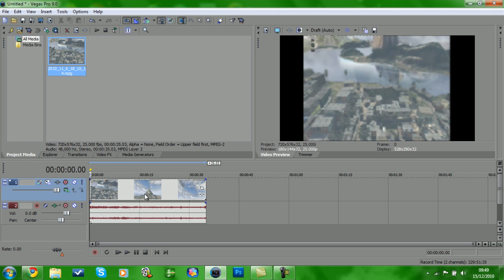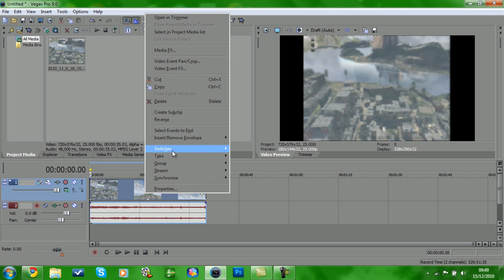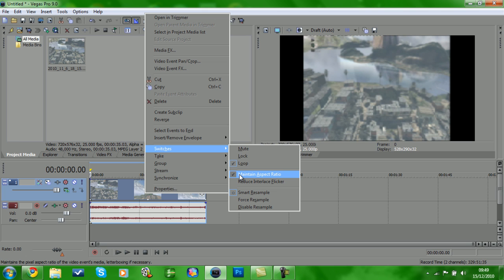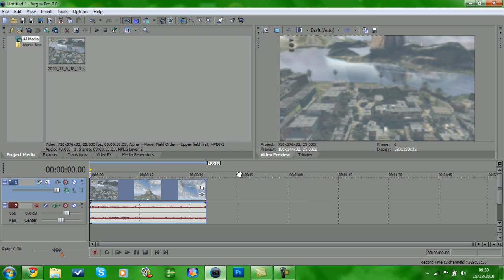How to change aspect ratio in Sony Vegas Pro 9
This is a tutorial on how to change the aspect ratio to 16:9 in Sony Vegas Pro 9.
Please comment with your suggestions for future videos.